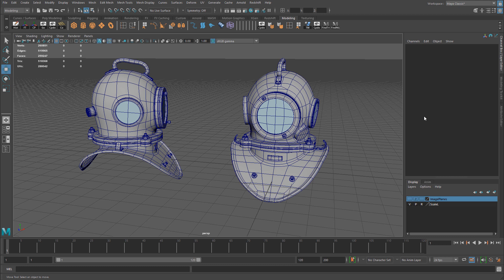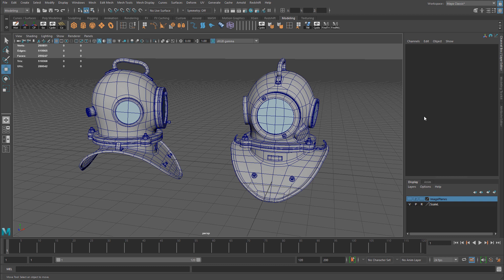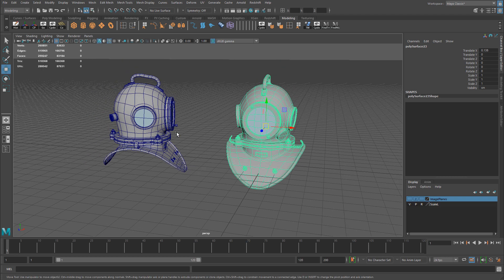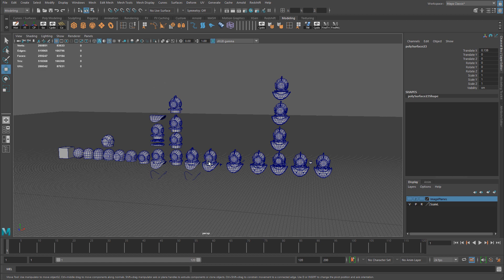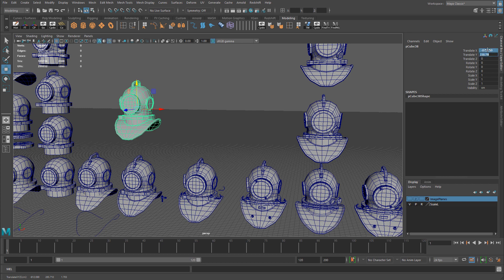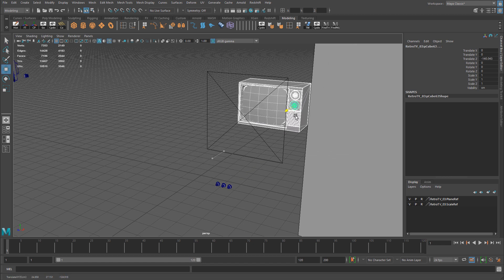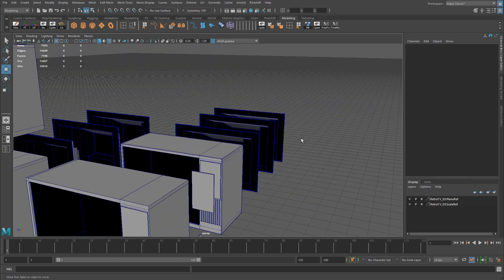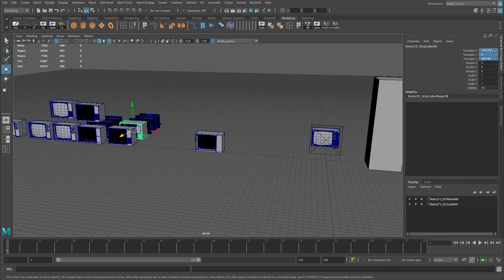Modeling Approach Tip That Allows for Quick Iterations and Experimentations - “Modeling Graveyards”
Create modeling “graveyards”. These are duplicated assets that you move off to the side in the same scene as you model. This allows you to quickly test, experiment and not be afraid of committing because you’ll always have a copy to come back to anytime. Of course still save different version of the scene but I’ve found having modeling graveyards is a faster way to work.